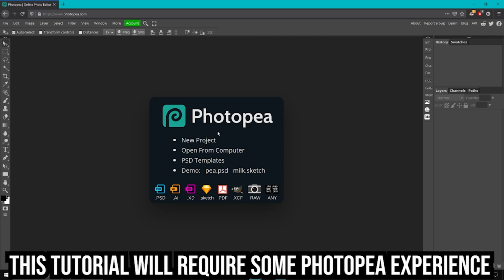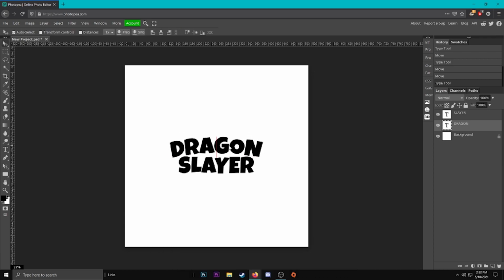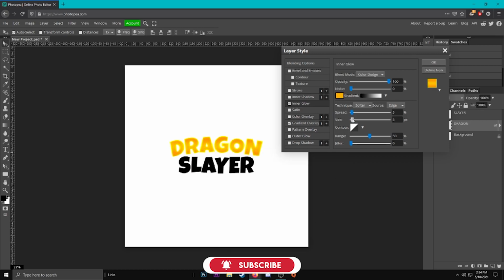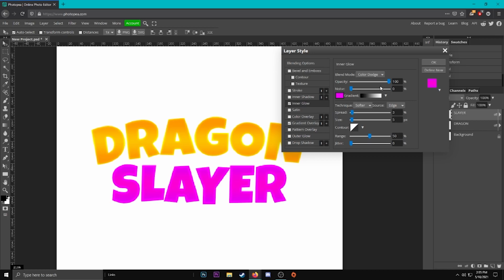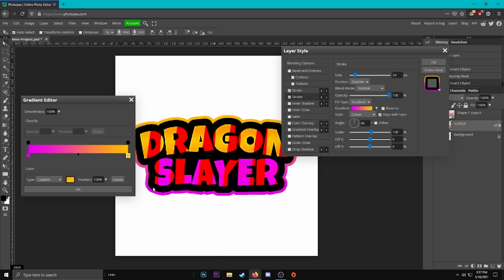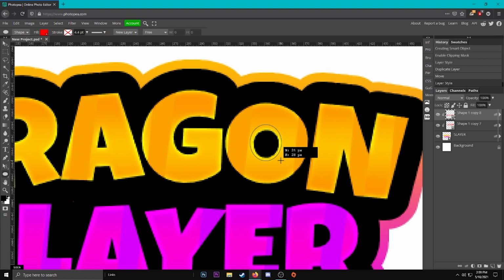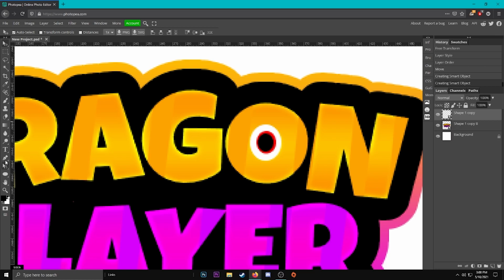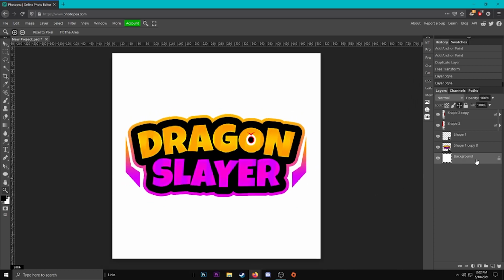how to make a ROBLOX GAME LOGO for FREE! (Photopea Tutorial)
In this video I show you how to make a logo for your roblox game! this is a little more advanced than my other tutorials but it should still be easy to follow. By the end of this you should be able to make your own logos with ease!